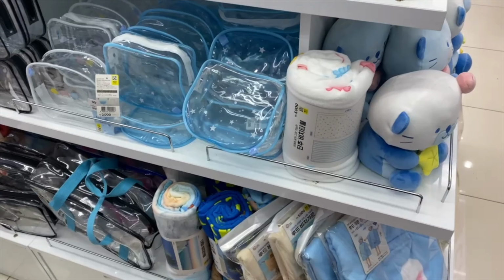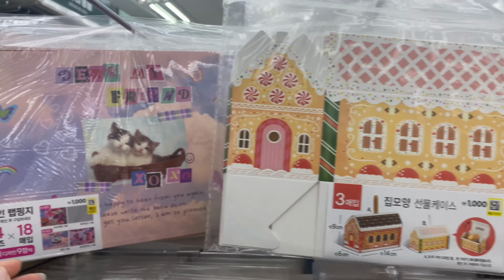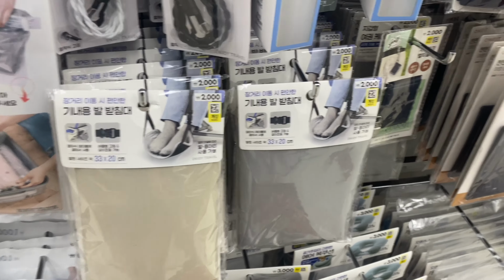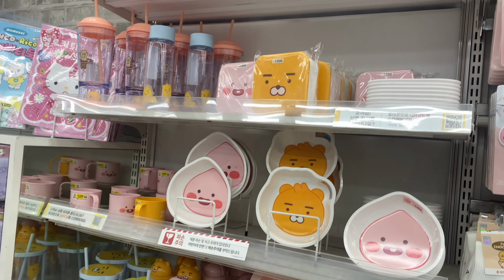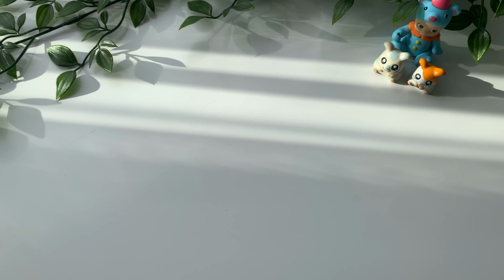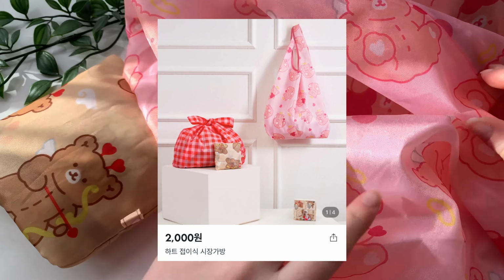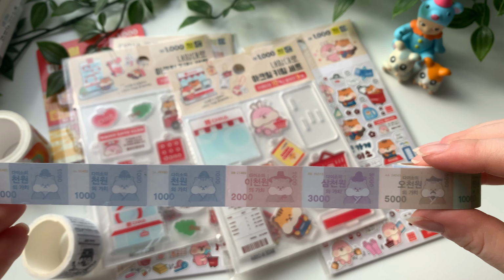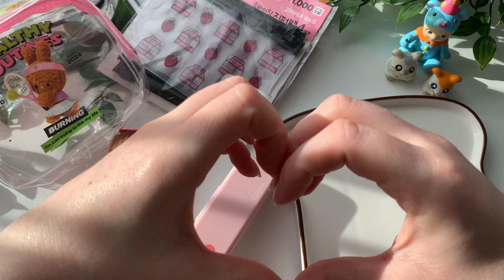while Shopping: Korean Daiso Shop with Me Vlog & Haul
Join me for a lil shopping spree from my favourite shop in the world!
ily Daiso !!